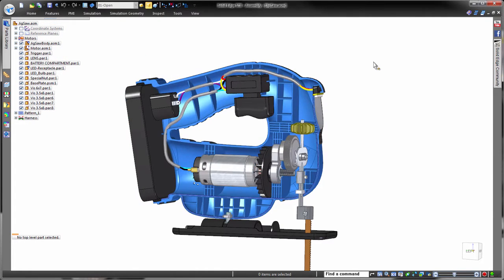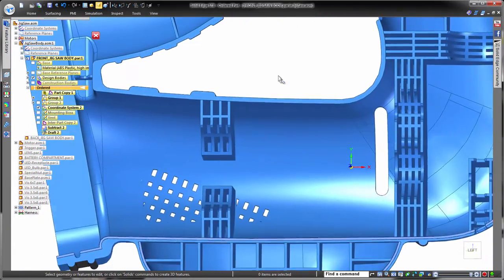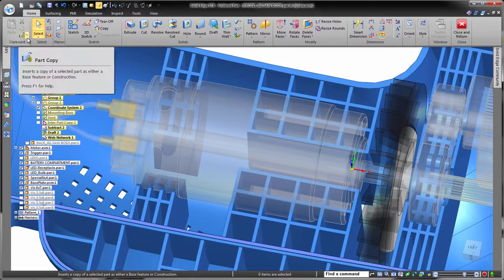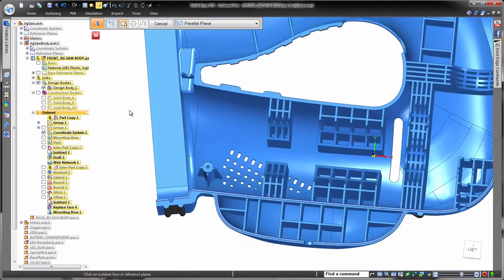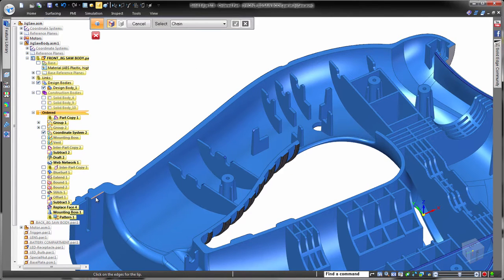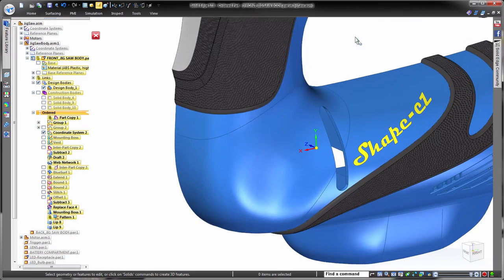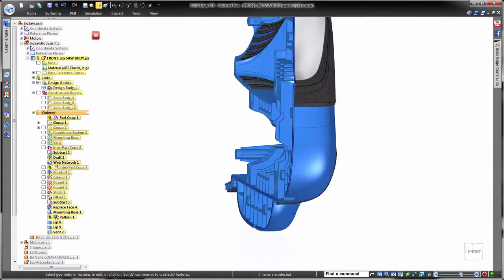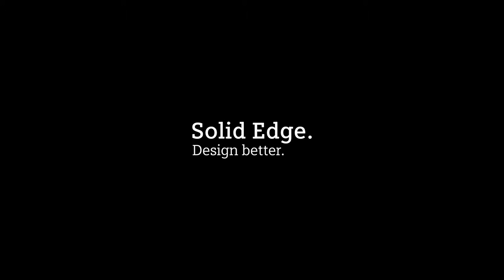Solid Edge Plastic Part Design Vignette Web Video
Solid Edge consente ai progettisti di affrontare le sfide di forma e funzione nella progettazione di prodotti di consumo, offrendo strumenti unici e potenti specifici per le parti in plastica.